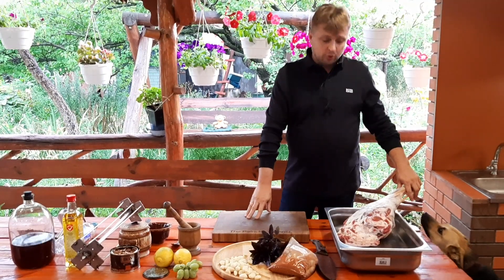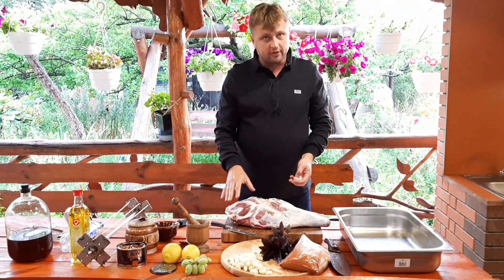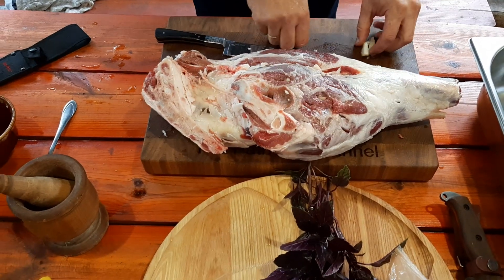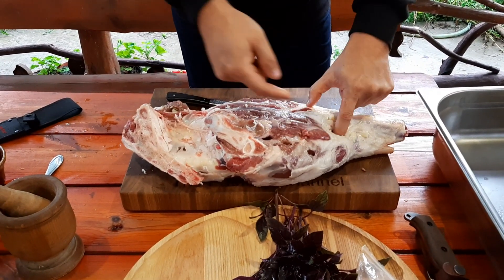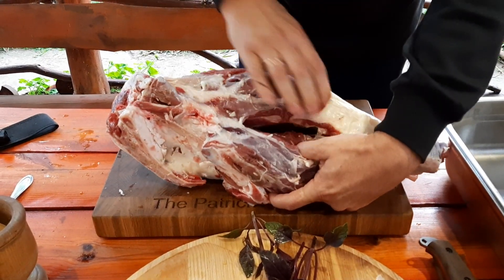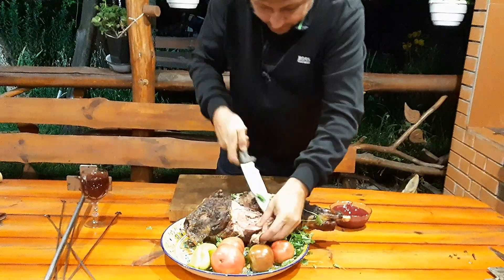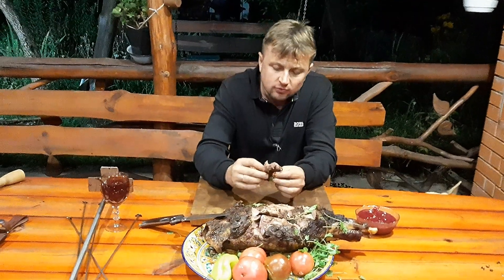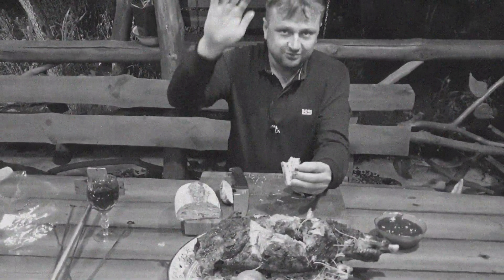БАРАНЬЯ НОГА на вертеле. Подкопченная. Well done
БАРАНЬЯ НОГА на вертеле. Подкопченная. Приготовление мяса на вертеле, в частности баранины, не оставит равнодушным ни одного мужчину, который хоть изредка любит приготовить что-либо на гриле. Приготовление на вертеле всегда выглядит «мощно». Шедеврам на вертеле нет предела. Это видео об одном из вариантов приготовления.

Ингредиенты для маринования:

баранья нога - 4 кг.;
базилик - 1 пучок;
чеснок - 2 головки;
паприка - 2 ст. л.;
молотый перец черный - 1 ст. л.;
соль - 1 ст.л.;
оливковое масло - 3 ст.л.;

Перед началом приготовления из баранины необходимо удалить лимфоузлы и лишний жир.
Затем ножку можно нашпиговать чесноком и базиликом. Базилик, при желании, можно заменить розмарином.
Ингредиенты для маринования смешиваем вместе и, прежде чем ими обмазать ножку, обильно смажем ее оливковым маслом. Далее массажными движениями разотрем специи по всей ноге.
Мариновать оставляем от 2 до 12 часов. После сформирования углей устанавливаем вертел с насаженной на него ногой в мангал.
Мясо на вертеле доводим до температуры внутри ноги 70 град. Это температура прожарки Well done. Если вам нравится не полная прожарка, можно ее подобрать под свой вкус.
Продолжительность прожаривания ноги зависит от количества жара. За пол-часа до конца приготовления можно, по желанию, ножку подкоптить щепой, допустим, вишни. Для этого можно
применить использованную жестяную банку (у меня из-под кофе), замочив в ней предварительно щепу. Перед использованием воду сливаем.
Приятного аппетита!!!